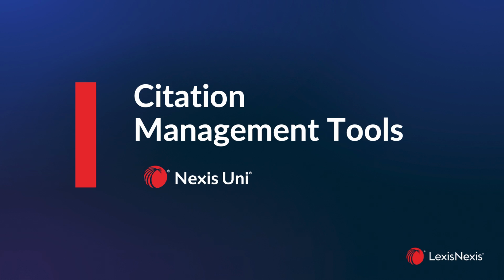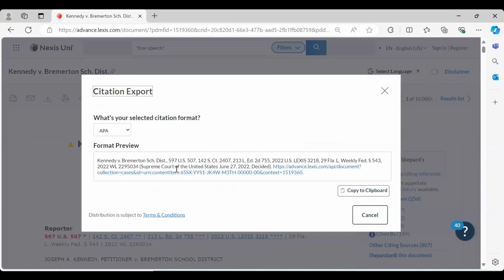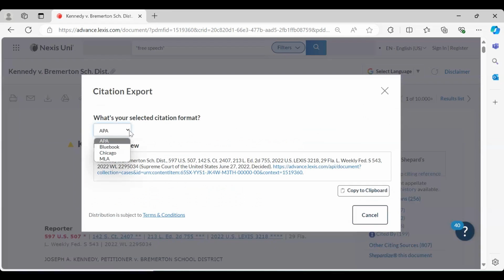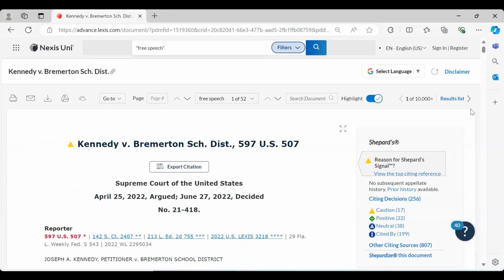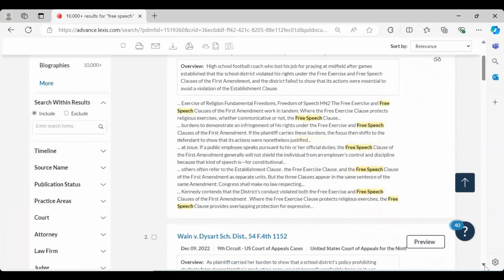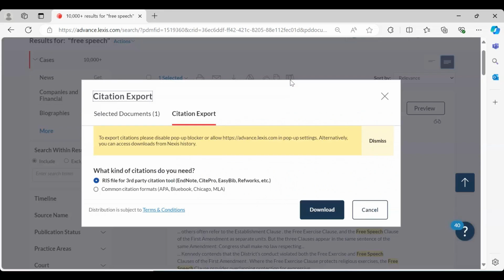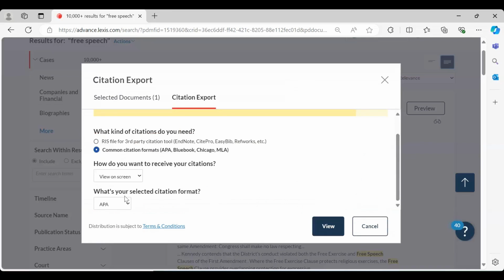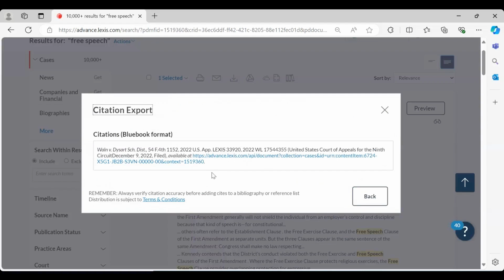Nexis Uni Using Citation Management Tools